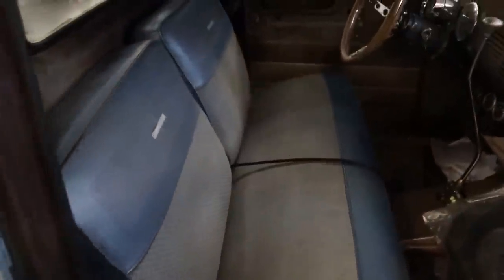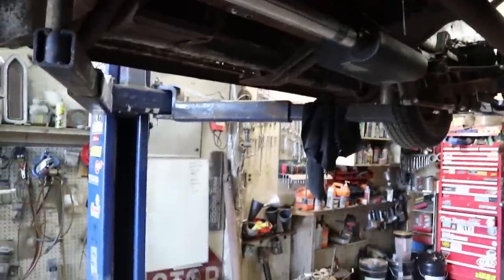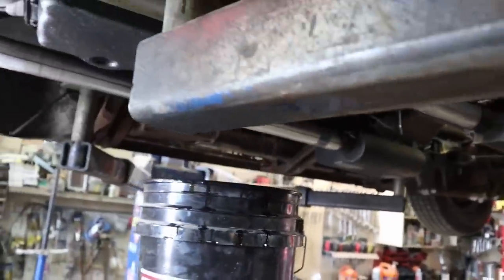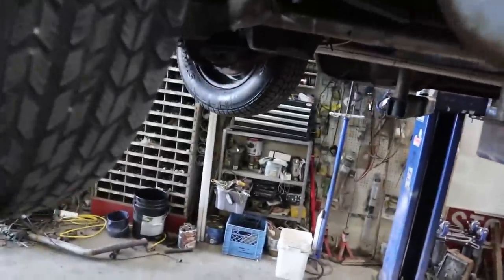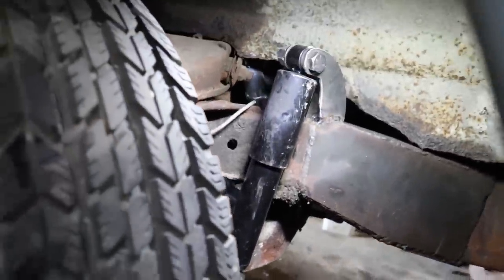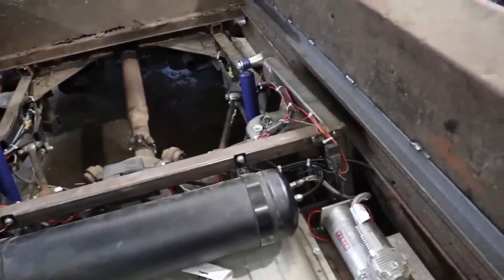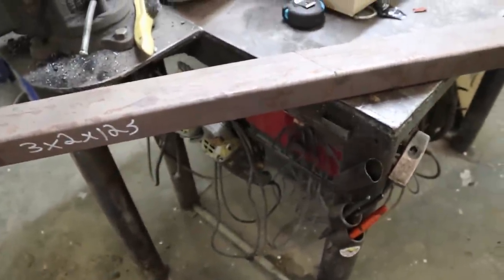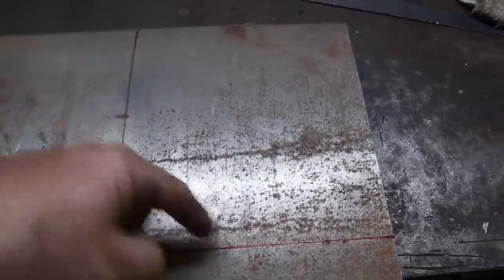1951 Chevy pickup finished...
We finish up the last little bits to the truck and send er down the road, we mounted the seat, fixed the transmission, put shocks on the truck and swapped out all the glass. Gave her a little garage burnout to test the trans out and everything looks good.